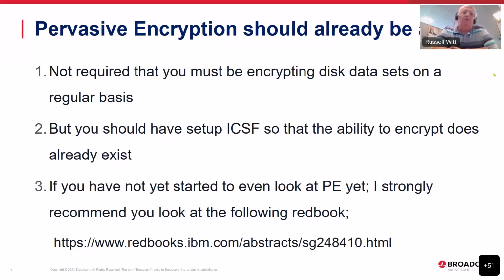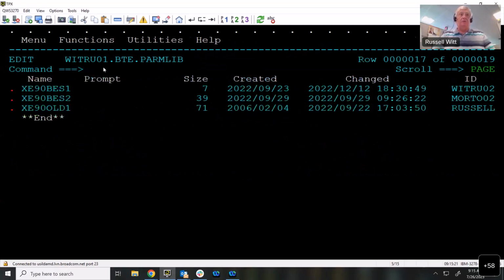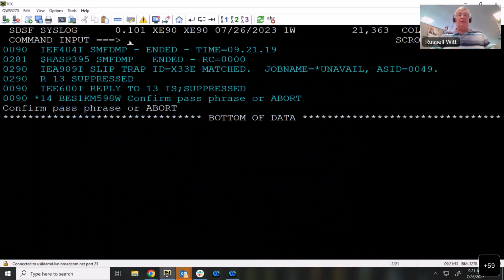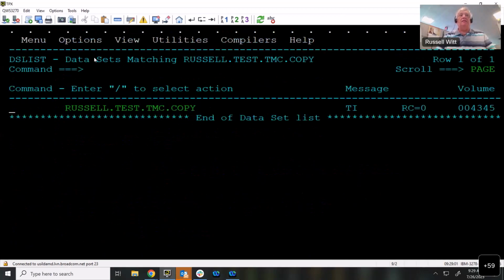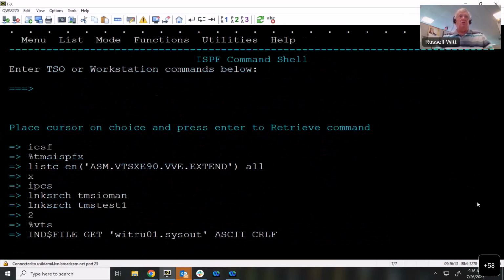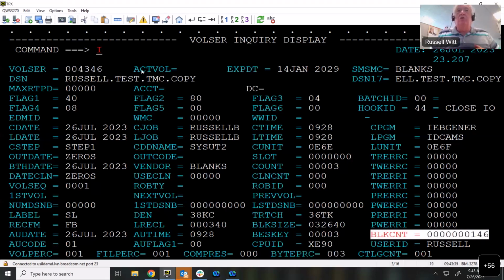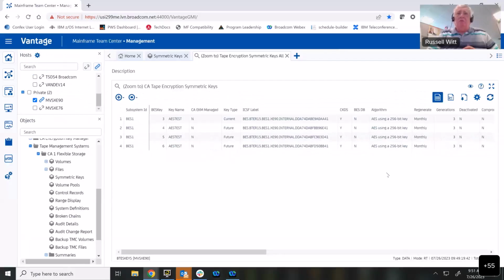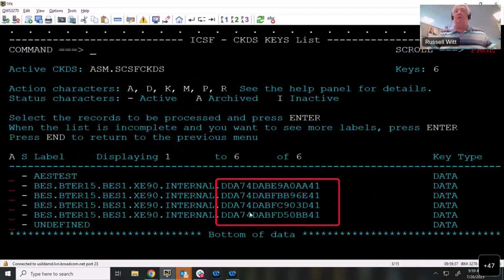CA 1 Flexible Storage: Encryption and Compression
Watch as CA 1 Flexible Storage expert Russell Witt performs an encryption and compression demo for CA 1 Flexible Storage.